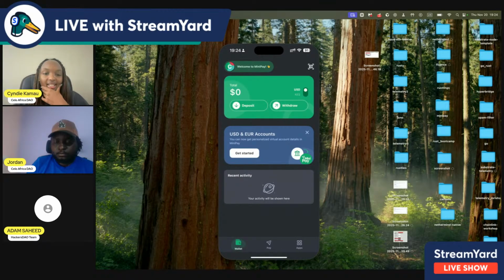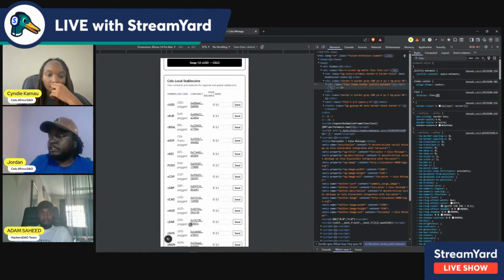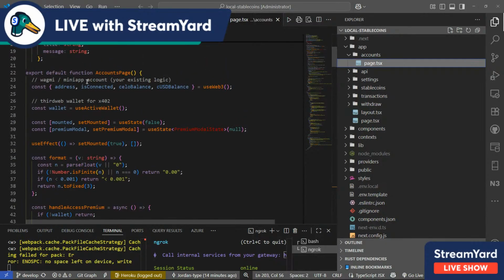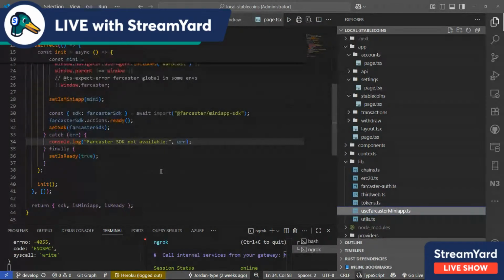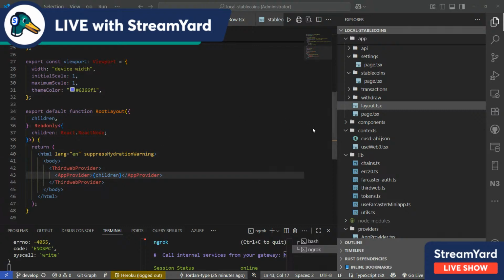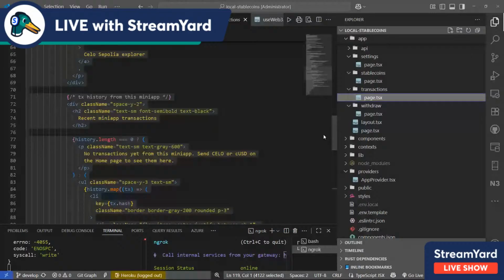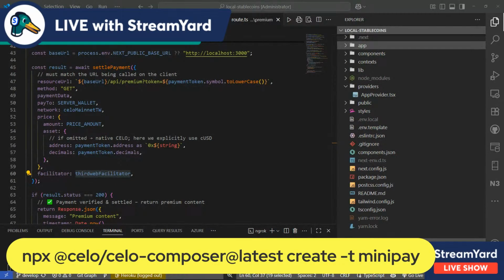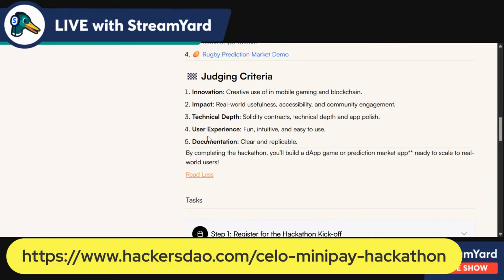HackersDAO Hackathon: Builder Check In Series 1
Builders Check In to showcase early progress, share insights and address challenges during the  ongoing hackathon

The focus will be showcasing building miniapps on minipay